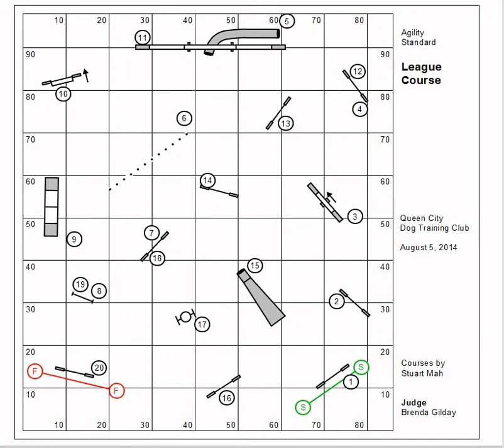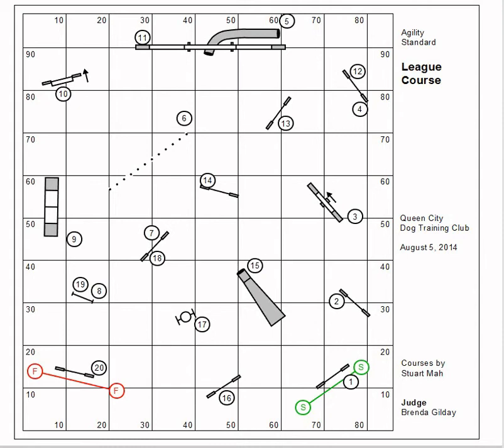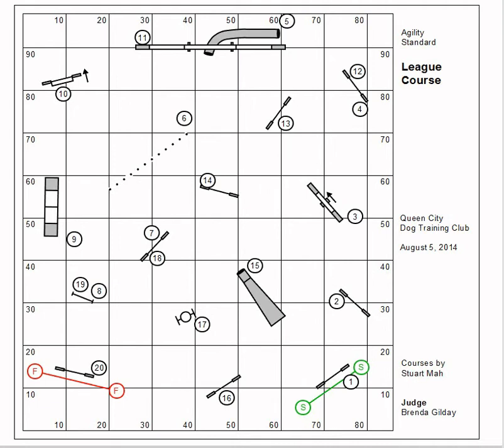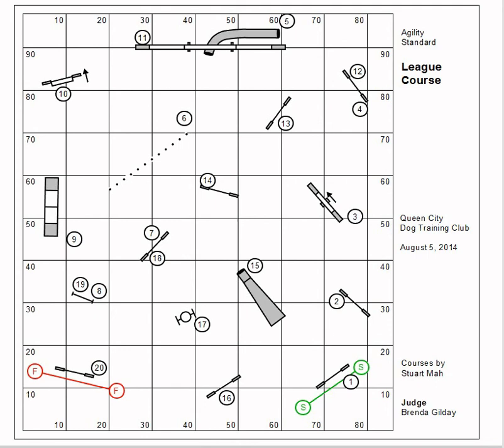FinalRound1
The Final round is the challenge course upon which league scores will be based. This is a standard course, scored as Faults, Then Time.